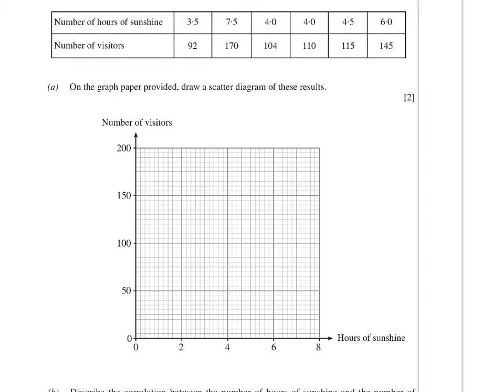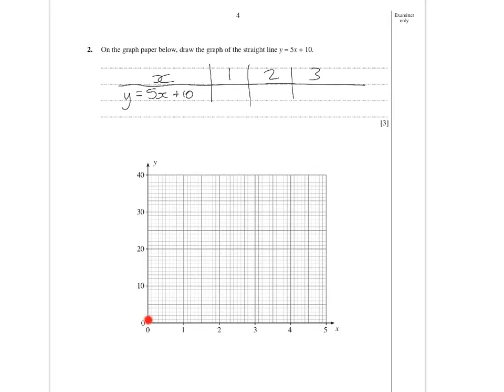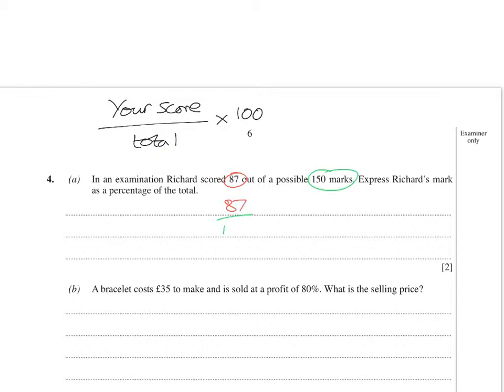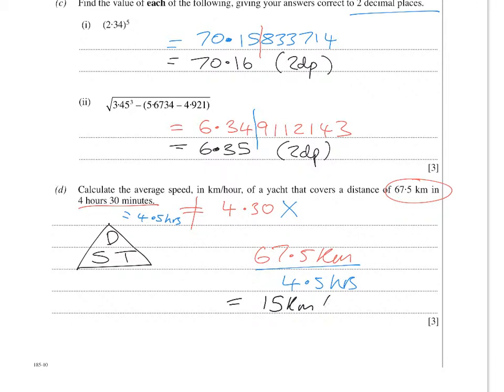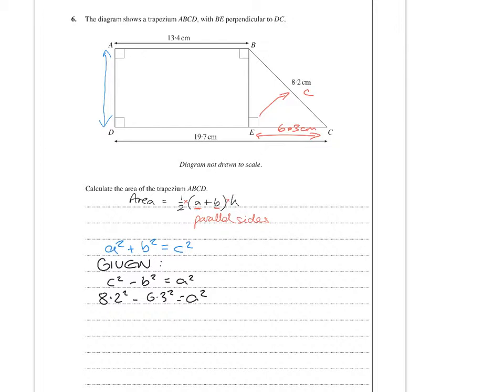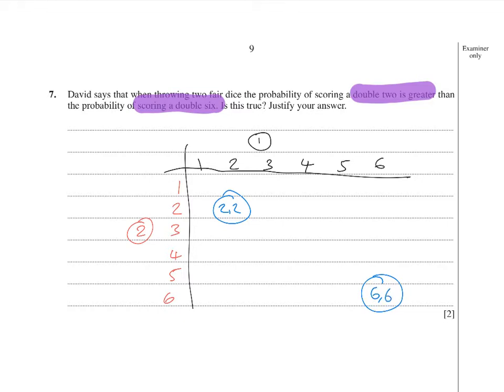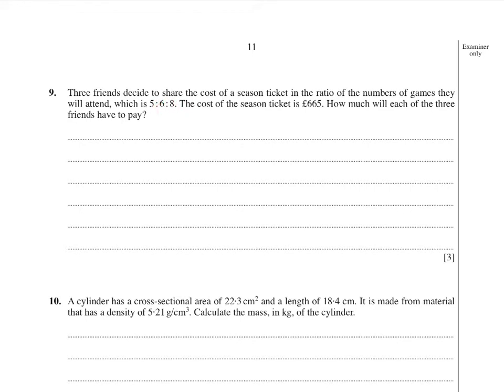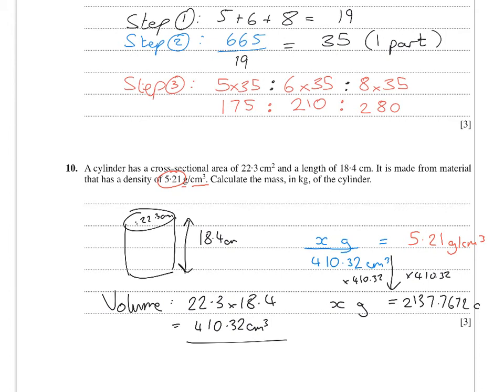calculator feb half term home work 2016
November 2008 Pilot Paper Calculator 2